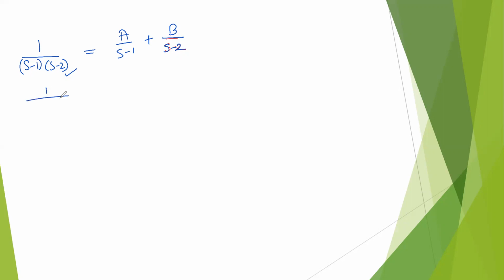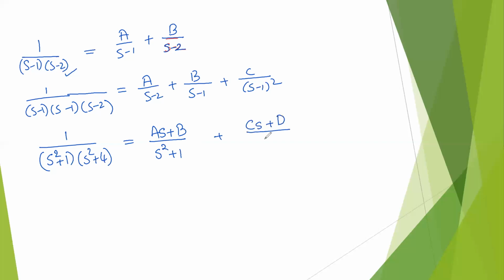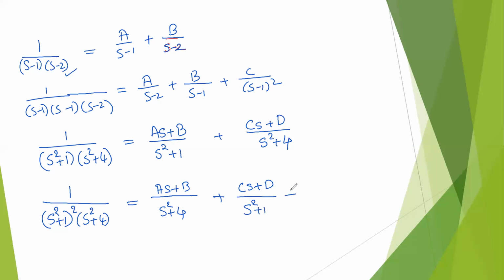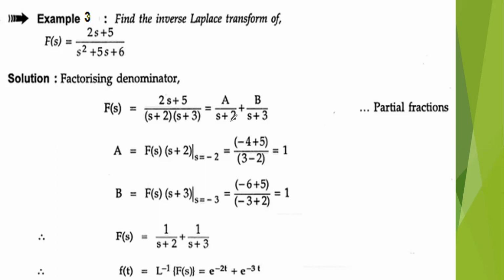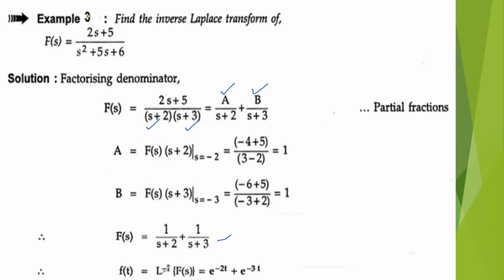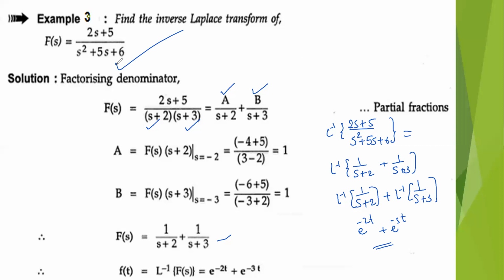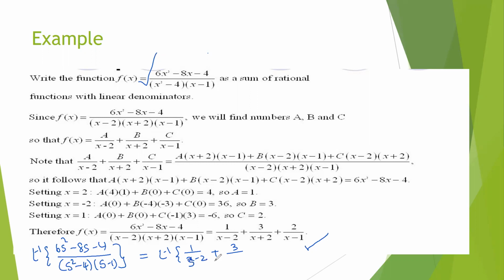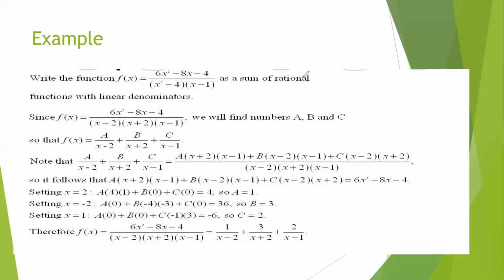JNTUH NRCM R21 ECE LNCV UNIT 1 INVERSE LAPLACE TRANSFORM OF PARTIAL FRACTIONS